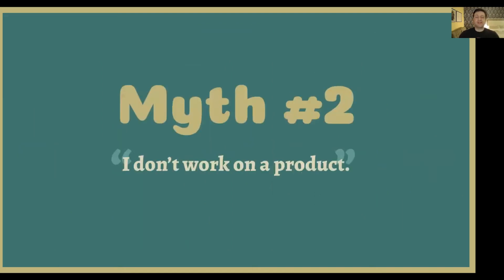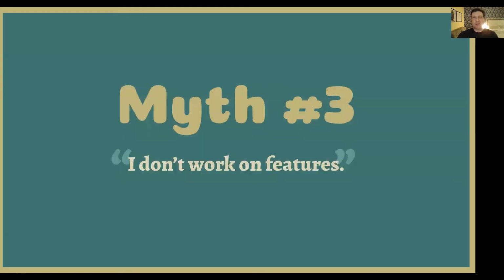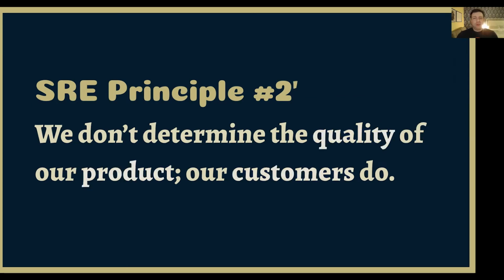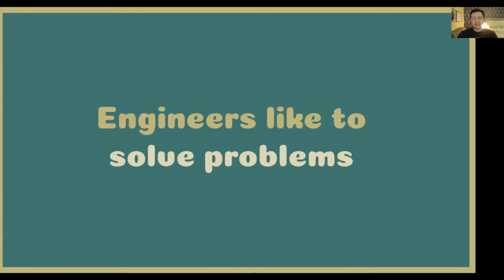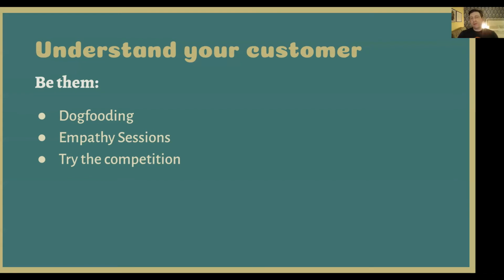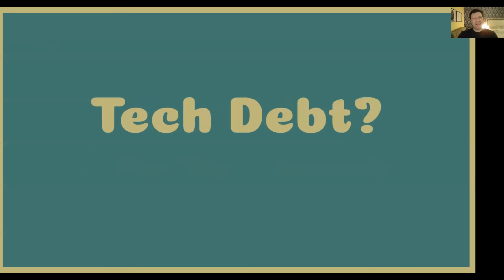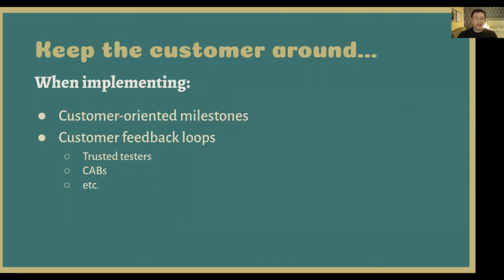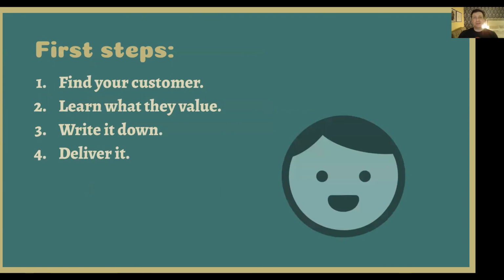SREcon20 Americas - Squish Level Objectives: How SRE can Help Align Technical Work to User Benefit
Squish Level Objectives: How SRE can Help Align Technical Work to User Benefit

Dave Stanke, Google

Somewhere out there, many layers of infrastructure and many miles of fiber away from us, there is someone whose product experience is dependent on the systems that we develop and maintain. Site Reliability Engineering (SRE) asserts that it is that person—the user, not our monitoring—who decides whether our systems are performing acceptably. But people have the unfortunate qualities of being inconsistent, irrational, and emotional. You know: human. What in the world do they want? And why does it even matter to those of us who maintain [insert your backend system here]? This talk will explore how tools like SLOs and Error Budgets help align platform engineering and operations work with product-oriented business outcomes. Along the way, we'll attempt to reconcile our objective, rational techniques with the uncomfortable truth that the ultimate arbiters of technical success are squishy, subjective humans.